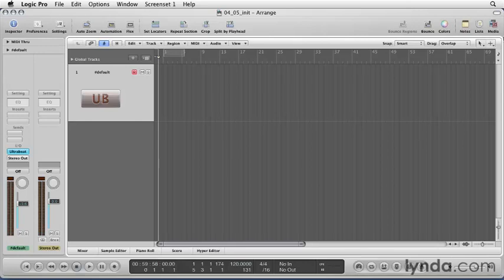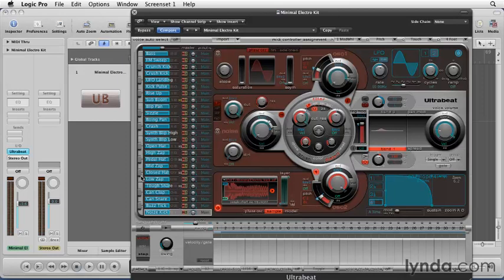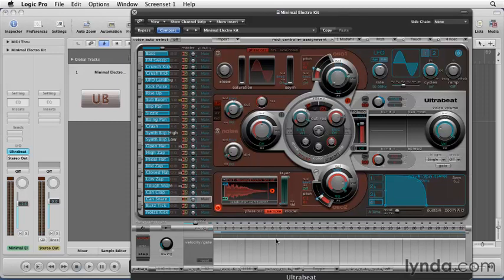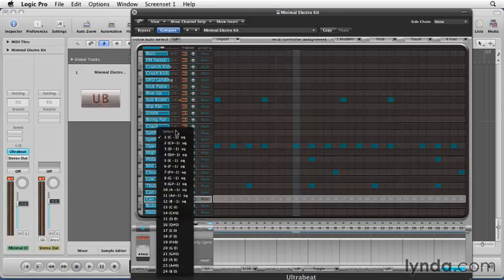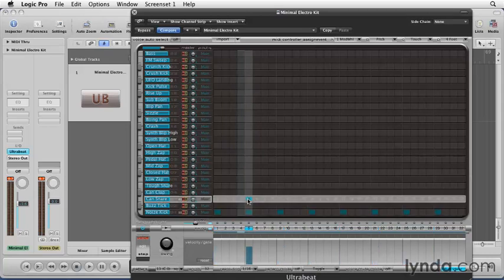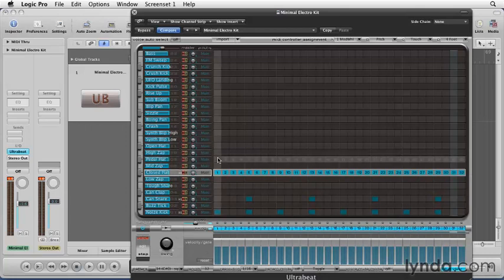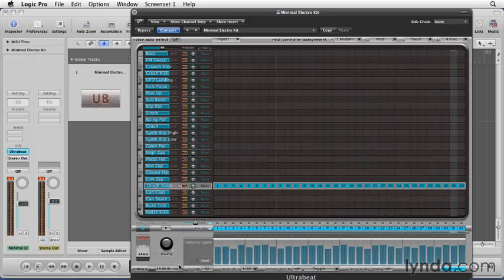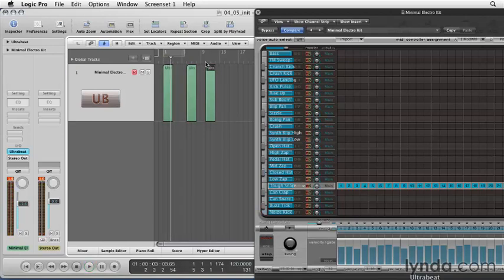Logic Pro 9 Essential Training 4 E Building Tracks with Ultrabeat